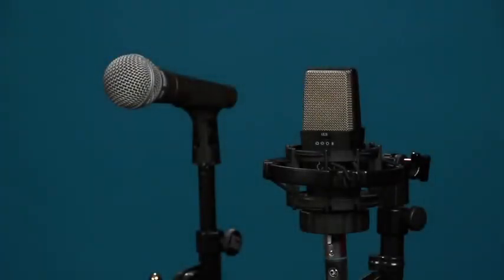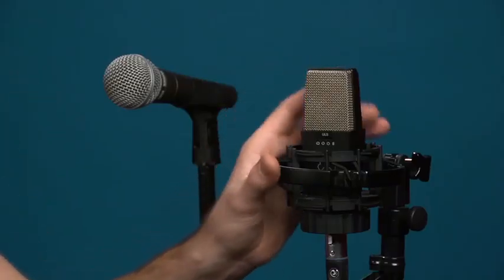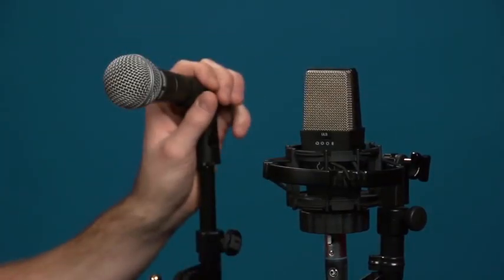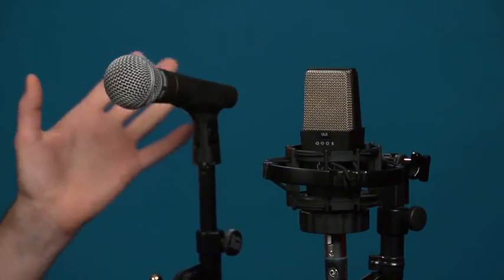Microphone as a Transducer Lesson